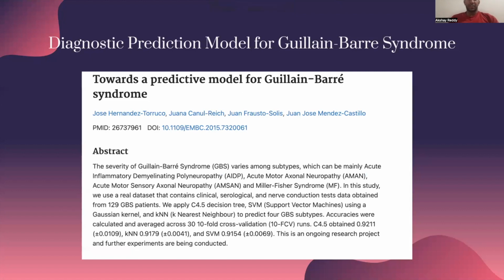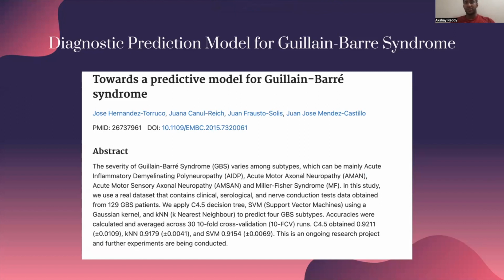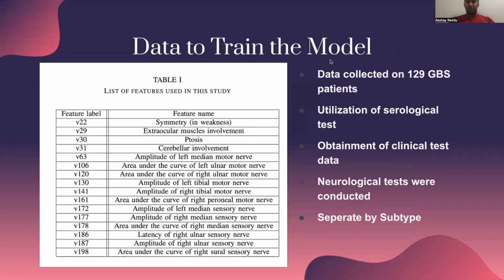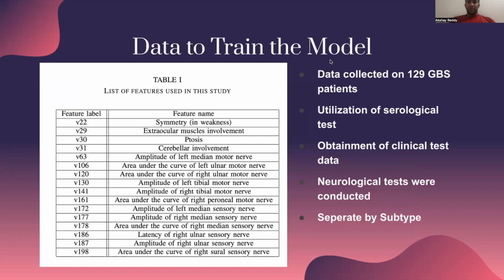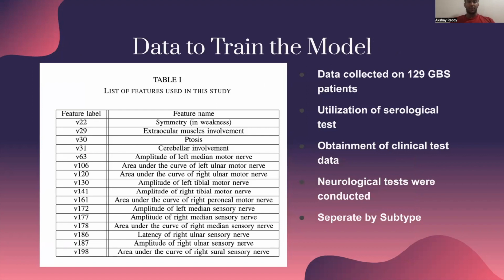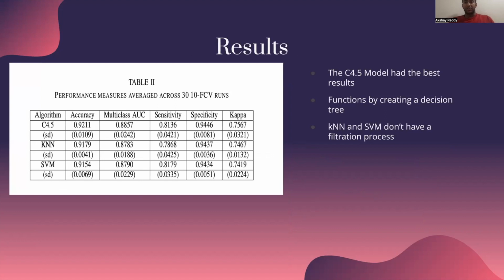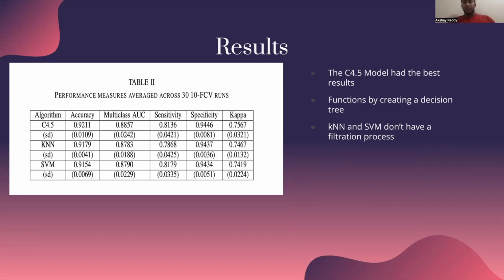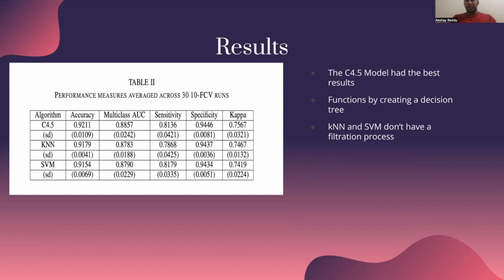Neuro Clinical Case